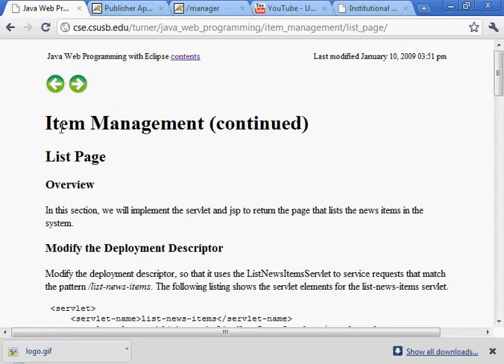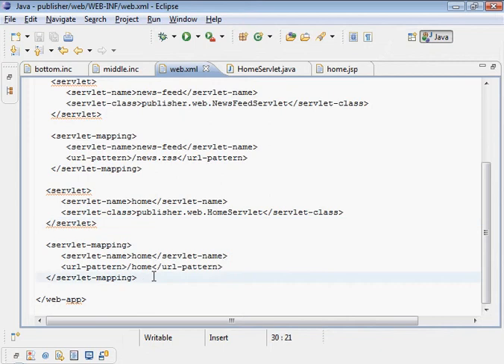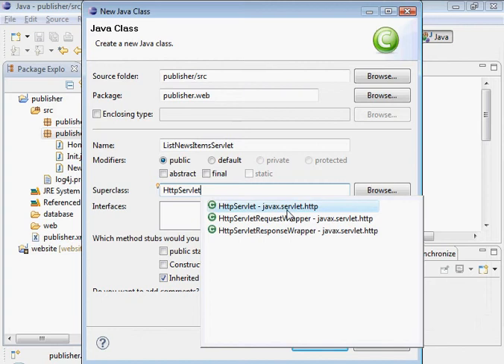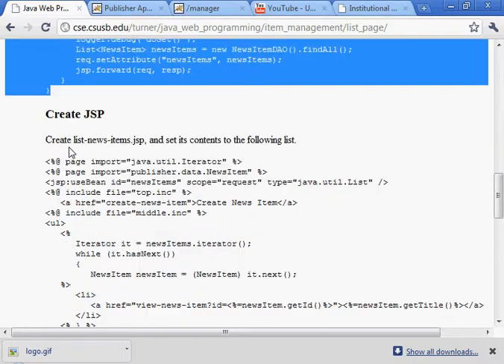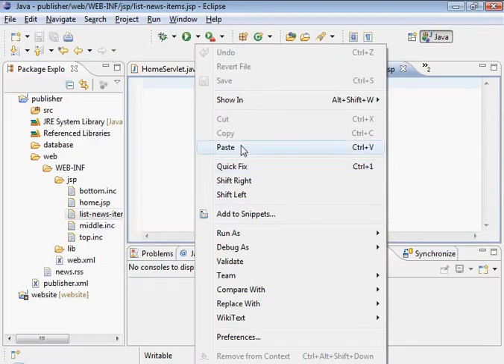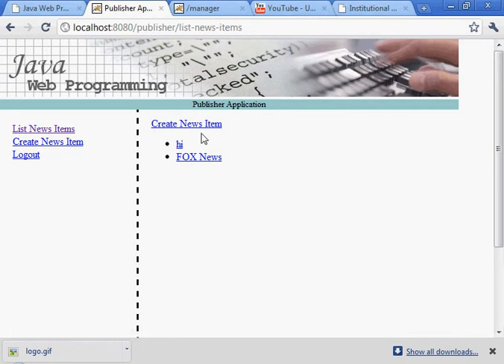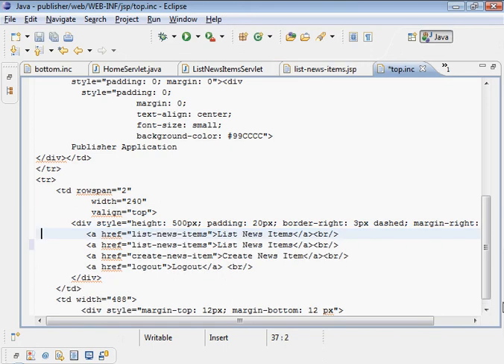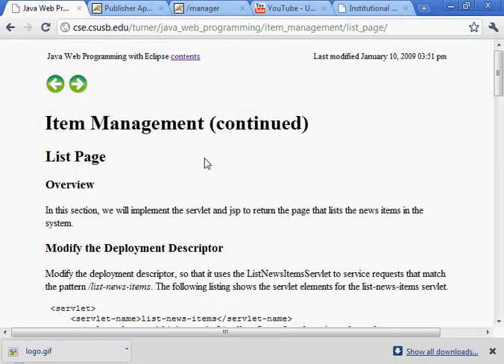Java Web Programming with Eclipse: Item Management, List Page